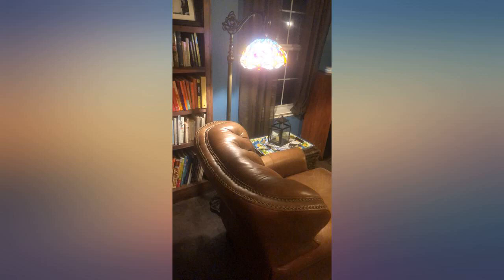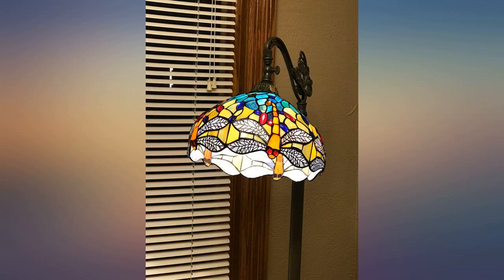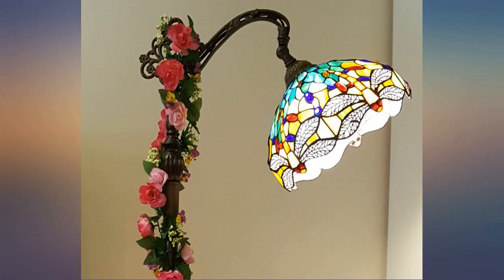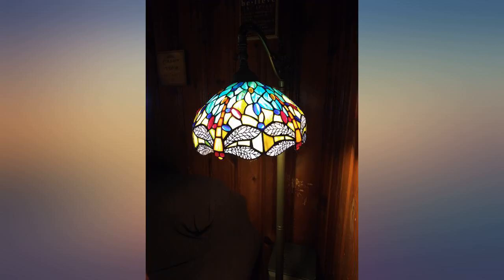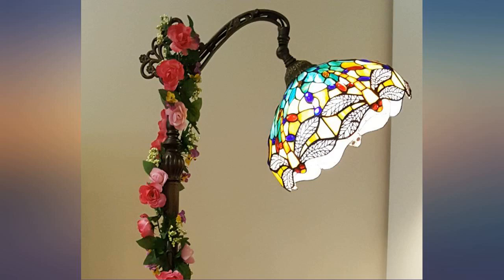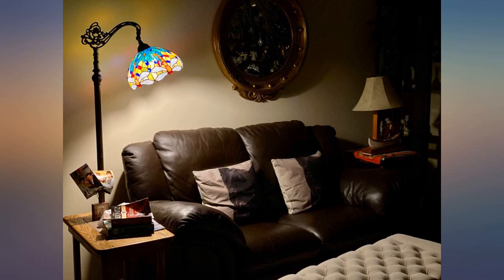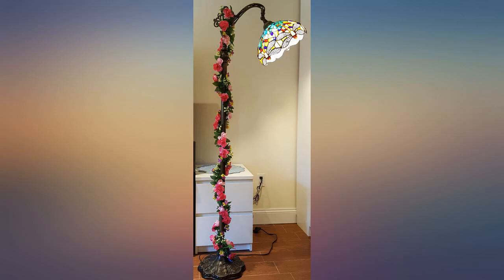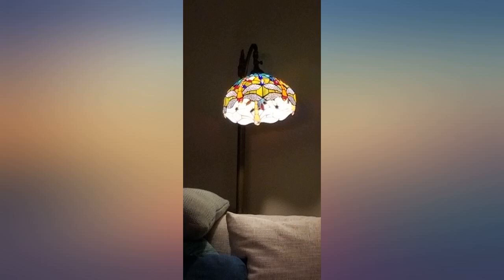Tiffany Floor Lamp Dragonfly 64" Tall Industrial Pole Vintage Boho Blue Stained review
Tiffany Floor Lamp Dragonfly 64" Tall Industrial Pole Vintage Boho Blue Stained Glass Standing Corner Bright Reading Light LED Arched Gooseneck Adjustable-Living Room Kids Bedroom Farmhouse WERFACTORY

Main Features:
- [(Lamps, Bases & Shades)]  Blue Yellow Stained Glass Standing Lamp Easy Assembly, Lampshade Wide 12 Inch Height 6 Inch. The Antique Bronze Base, Pole, Retro Arched Gooseneck, Total Height 64 Inch, Foot Switch 43 inch Far from Plug, 45 Inch From Base, The base Heavy is 4.85KG to provide a good stability from falling that can make sure safety and stable, safe for your baby and pets, a good choose living room, bedroom, will certainly add elegancy and creativity to your home.
- [(Comfortable Glow)] LED Bulb Included, E26 2700K G45 1PCS, 4-8W Warm White Light Will Be Better, Edison Halogen RGB Bulb also Ok. The Angle of the Lamp Shade easy adjustable and Bright Enough for Reading with soft light. fit for Contemporary Traditional Boho Mid Century Decorative. Save space design, you can put it under your sofa or narrow corners: love seats, sofa, TV, fish tank armchairs, side tables, office, kids room, college dorm, making the cute Lamp as a unique and stunning centrepiece .
- [(Real Tiffany Lamp)] Precious Handmade crafts as century classic, We refuse cheap material, only high quanlity can be passed, Each Glam Arc lamp been checked by whole process ensure no quality issues, no similar turkish product can surpass us. Lampshade material is real stained glass jointed by tin, Brass copper foil (Black Line), The vintage resin base with Industrial metal pole in bronze colored finished, These lamps are inspired from the Art Nouveau design, Cool Enough beautiful handcrafted.
- [(Good Quality Gift )] Our Rustic Tiffany lamps are perfect gift for all occasions. They are the perfect size and will look dazzling in any room Modern office, Farmhouse. We ensure you our Tree lamps are of the highest quality and they will most definitely leave the recipient in awe. With High Collection Value, Hundreds Years Can Be Used. Elegant gift sure to be appreciated by business colleagues,clients, Friends, and Lover. packed with specialised polyfoam with paper box, safe for shipping.
- [(For your satisfaction)] : 90 days refund free & 24 hours Services everyday. If your Long Hanging flower lamp has any defect or stops working , we help you troubleshoot and/or send replacement parts or a whole new product. Applies to products "sold by WERFACTORY" in new condition (not Amazon Warehouse Deals etc.)